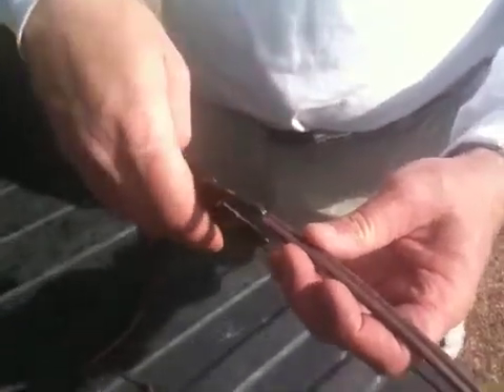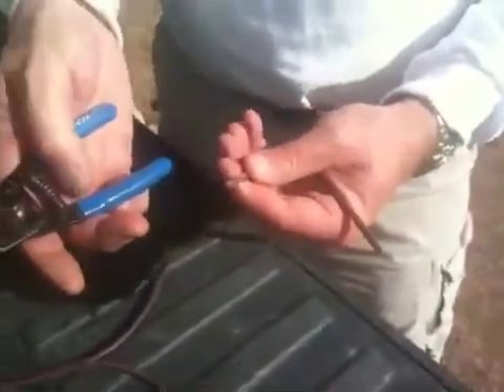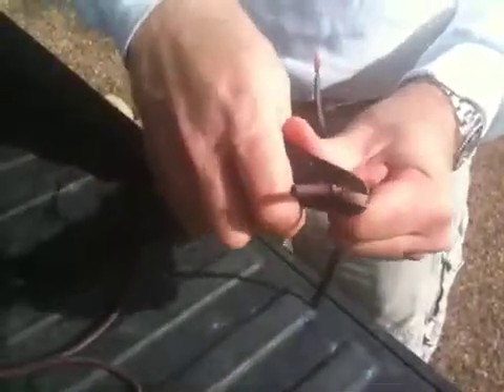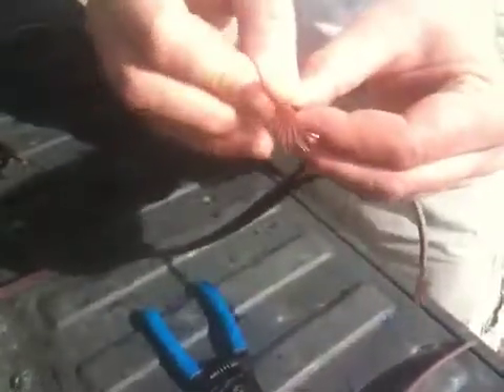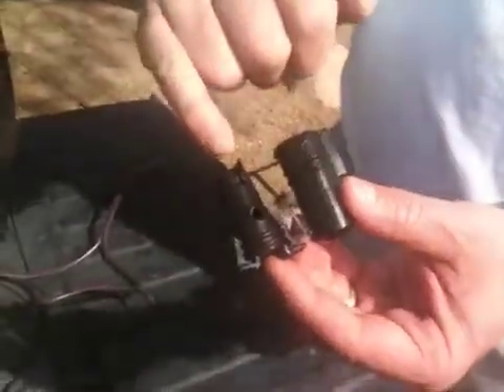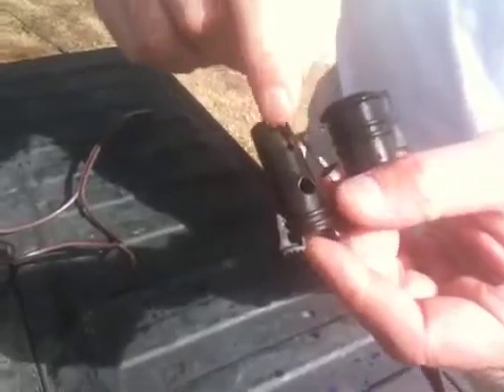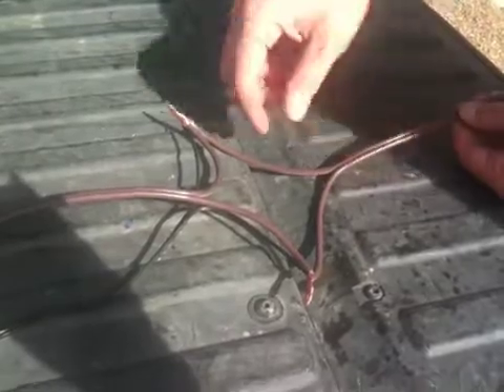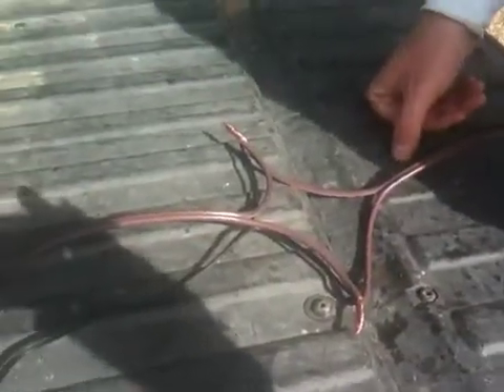LV95 Low Voltage Waterproof Outdoor Lighting Connections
- Outdoor landscape lighitng solution showing you how to make a 12 volt electrical connection using the LV95 low voltage waterproof connector.